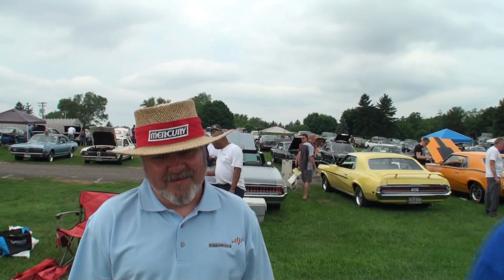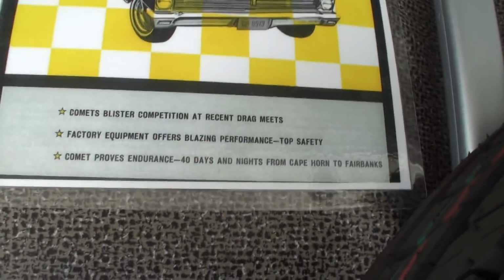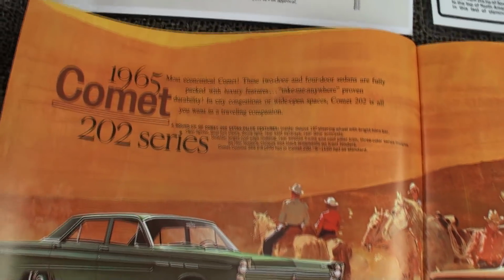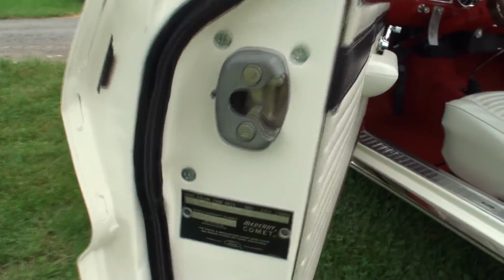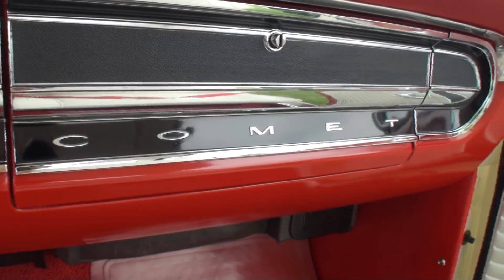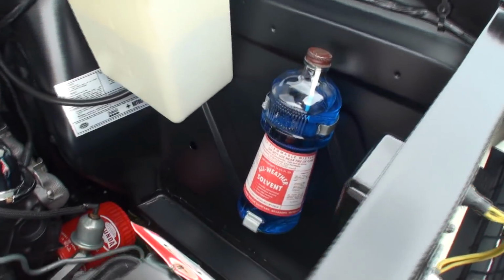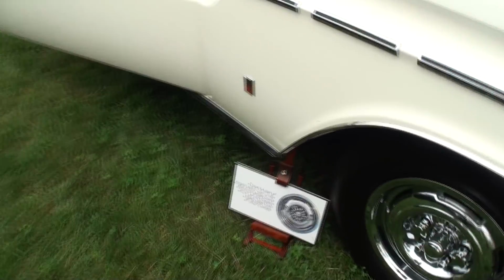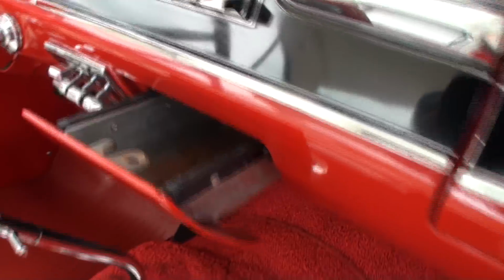1965 Mercury Comet Cyclone in Polar White & 289 Engine Sound on My Car Story with Lou Costabile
On "My Car Story" we're at the Carlisle Events in Carlisle PA on 6-2-18.

We're looking at a 1965 Mercury Comet Cyclone in Polar White Paint.  The car comes with the factory 289 CI engine.

The car's Owner is Ken Bennett.  Ken’s had this car since 1980.  He shares it took him 4 years to restore this car and it looks showroom new.

If you’re interested in learning about the different events at the Carlisle Events, go to the

Escort Radar
Escort Radar Deal: $ 100 off on ESCORT IX regular price $ 499.95 NOW $ 399.95